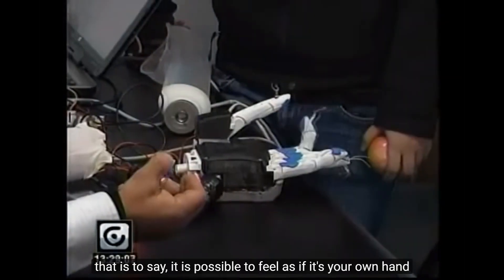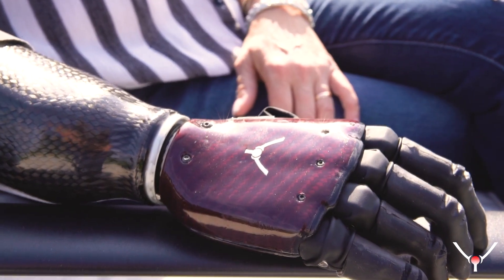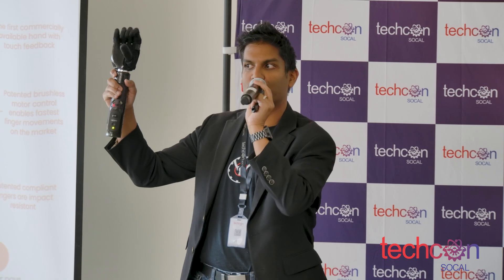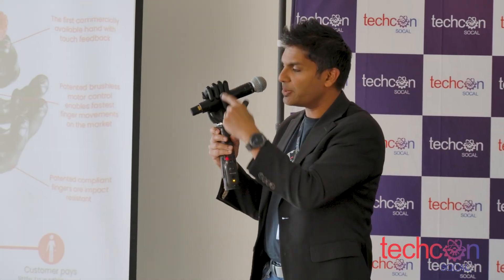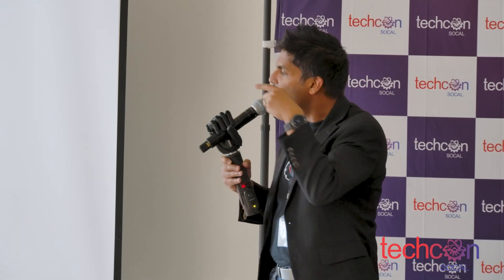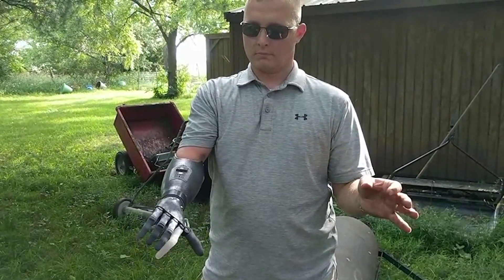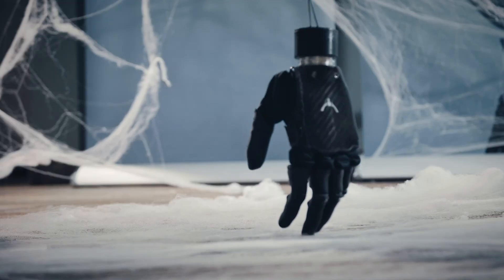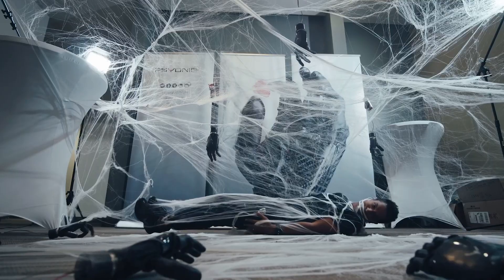Thought Leadership Talk: AI powered bionic limbs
👉TechCon SoCal 2024 was a premier innovation conference held in San Diego on Friday, May 24th, 2024, bringing together industry leaders, innovators, and investors. This elite gathering featured the brightest minds in technology, academia, and research, all of whom are driving innovation and shaping the future. The multi-track, single-day conference covered a range of topics, including Artificial Intelligence, Digital Health, Robotics, Consumer Technologies, Data, Software, and Semiconductors, all of which are set to drive exponential growth in the coming decade.

🎉 A heartfelt thank you to everyone who joined us at TechCon SoCal for the riveting session on "AI Powered Bionic Limbs" under the "Robotics & Deep Tech" track on May 24, 2024! We were thrilled to witness the incredible discussions and insights shared by experts in the field, truly showcasing the future of robotics and AI in enhancing human capabilities. Your participation and enthusiasm made this session an outstanding success.

🙏 A special shoutout to our brilliant moderator, Aadeel Akhtar, PhD Akhter, CEO of PSYONIC, for guiding the conversation with such expertise and passion. Aadeel's deep knowledge and innovative perspective on bionic limbs powered by AI not only enlightened us but also sparked engaging discussions and new ideas. We are grateful for his invaluable contribution and leadership in this cutting-edge field.

🚀 To all our speakers, attendees, and supporters, thank you for making this session a memorable and impactful experience. Your presence and engagement are what drive TechCon SoCal to be a hub for innovation and inspiration. We look forward to continuing this journey with you, exploring the limitless possibilities of technology.